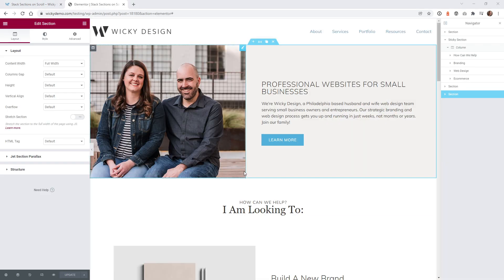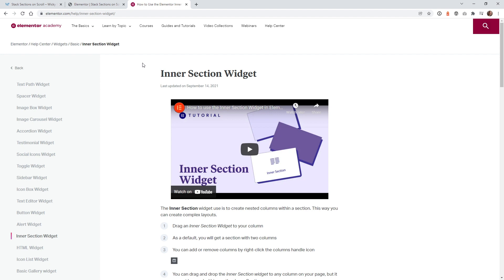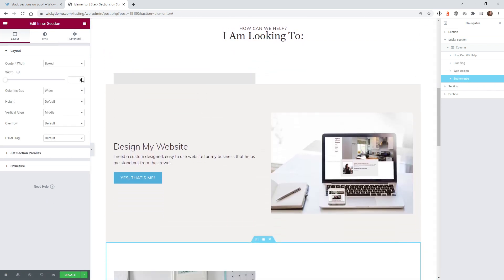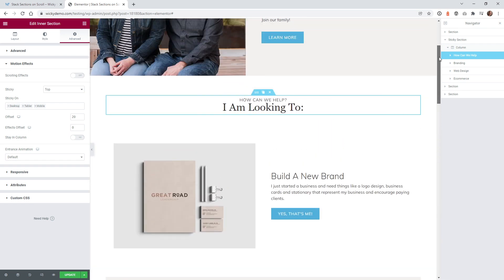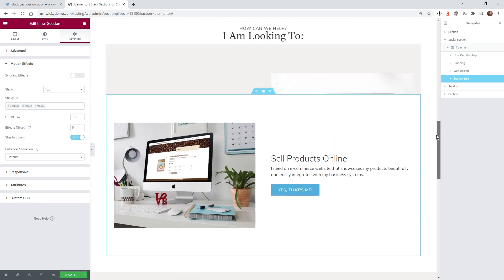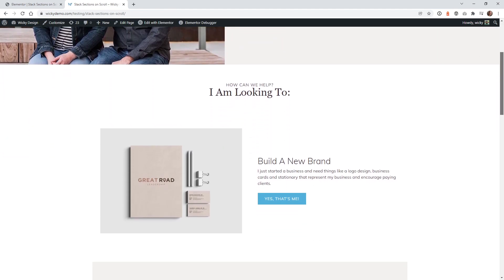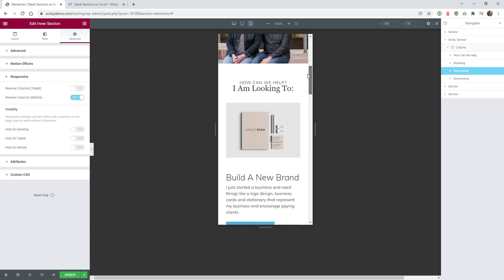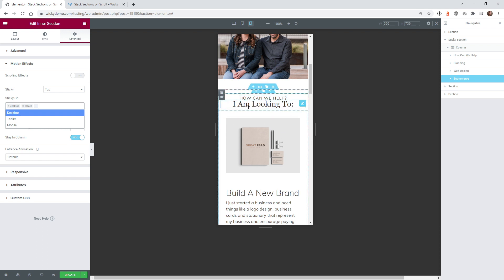How to Stack Sections on Scroll [Elementor Pro Tutorial]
In this video I will show you how to easily stack sections when a user scrolls down the page.

The good news is you can pull this off without any custom coding or CSS.

Timestamps:
0:00 Introduction
0:54 Desktop Setup
6:55 Mobile Setup